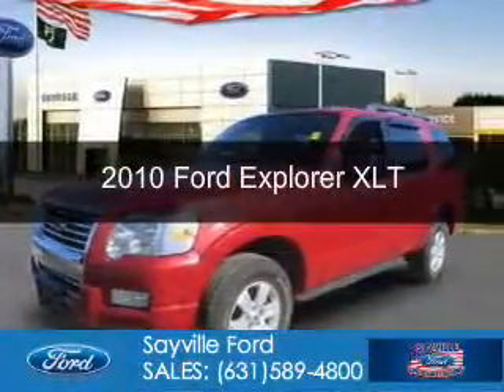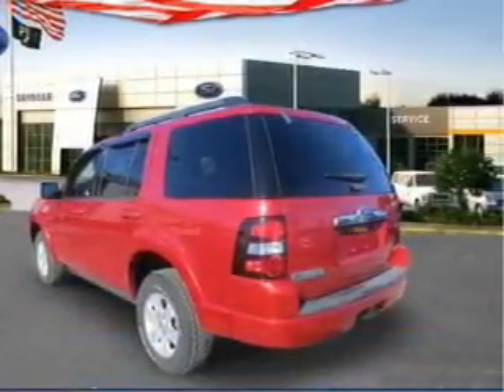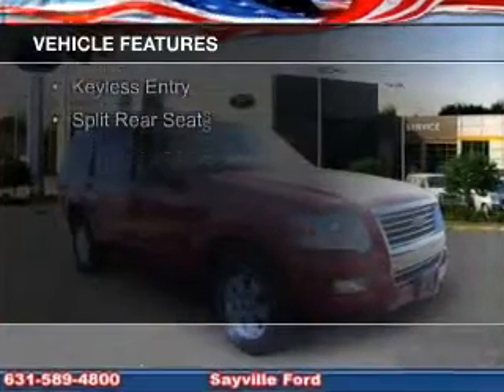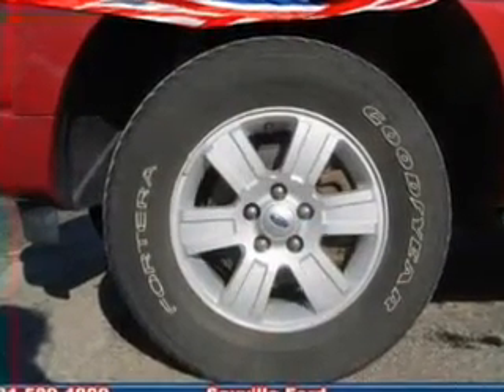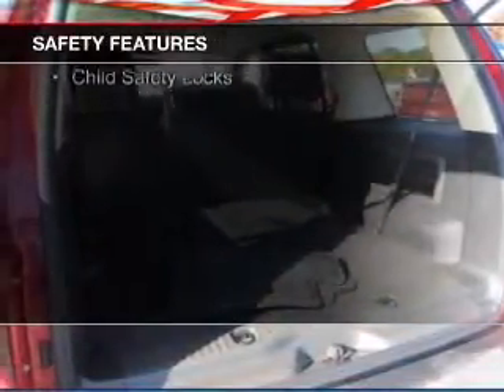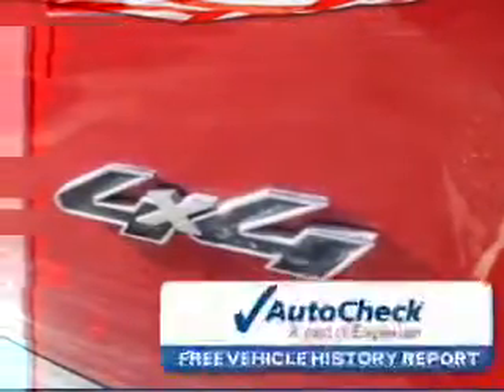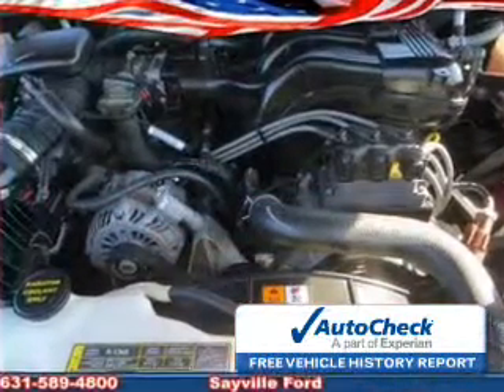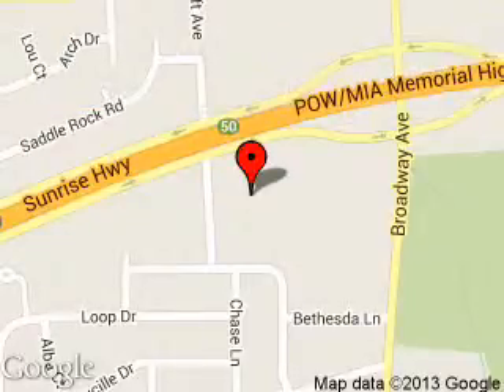2010 Ford Explorer - Sayville NY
Phone:
Year: 2010
Make: Ford
Model: Explorer
Trim: XLT
Engine: 4.0 liter 6 cylinder 12 valve
Transmission: Automatic
Color: Sangria Red Metallic
Mileage: 56903
Address:
5686 Sunrise Hwy.